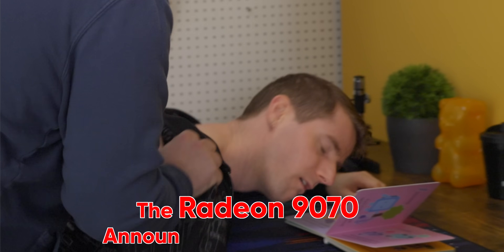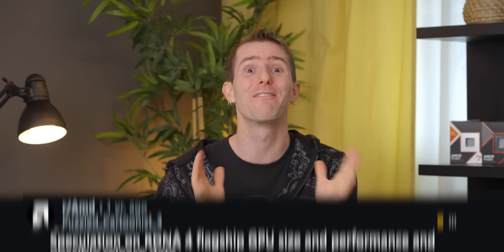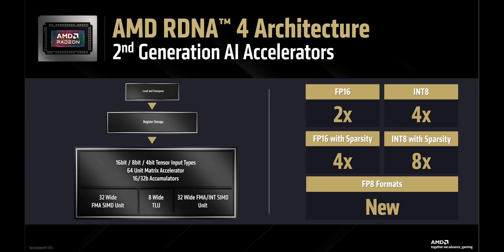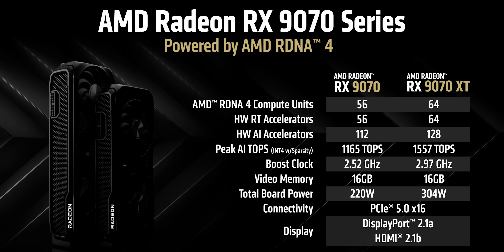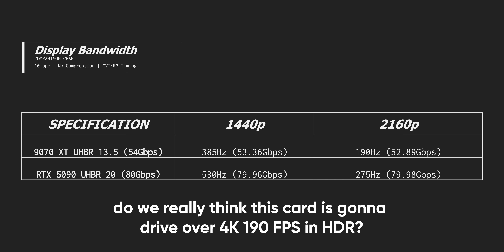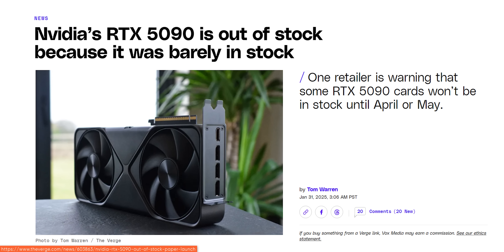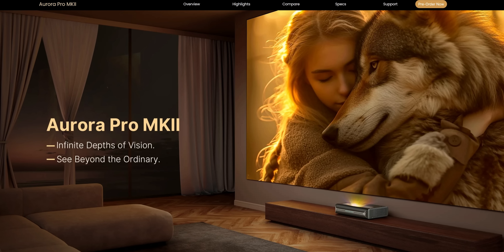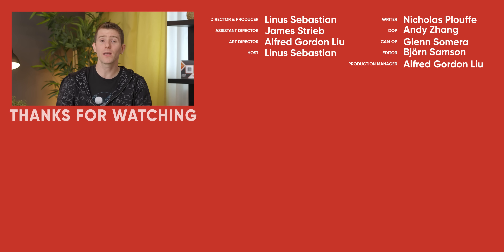AMD Out Here Saving Gaming - RX 9070 and 9070 XT Announcement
Wow, AMD. It may have taken Nvidia screwing up the RTX 50 series launch, but with the prices and performance you showed us today, you might just have a shot at gaining ground in the graphics card wars with the new Radeon RX 9070 XT.

CHAPTERS
0:00 Intro
1:32 RDNA4
2:22 Raytracing
3:00 AI
4:10 Media Engine
4:58 Hardware and Price
6:33 Performance
8:05 Availability
9:30 Driver Support
10:00 Conclusion